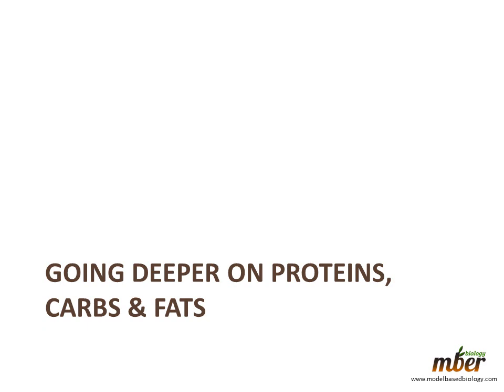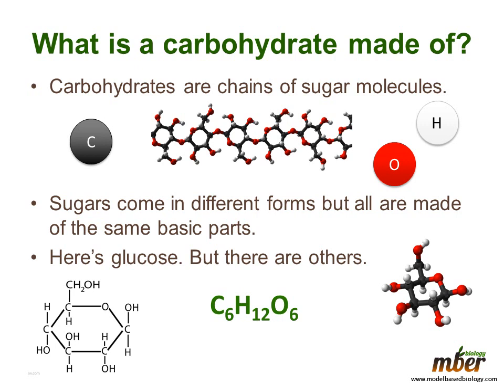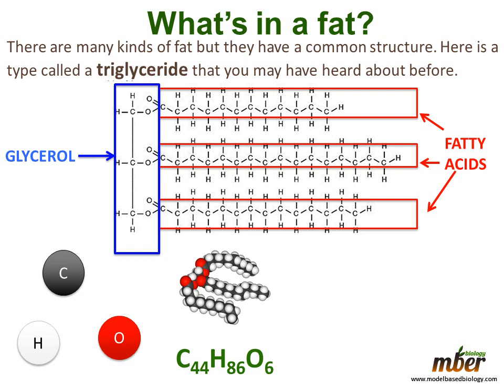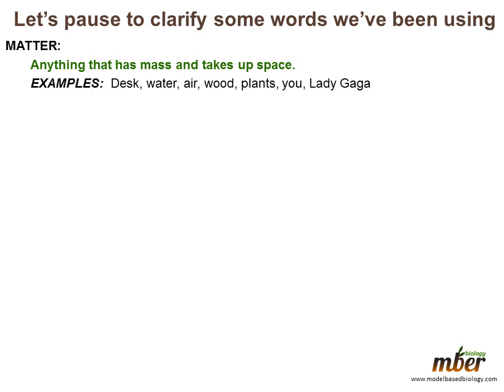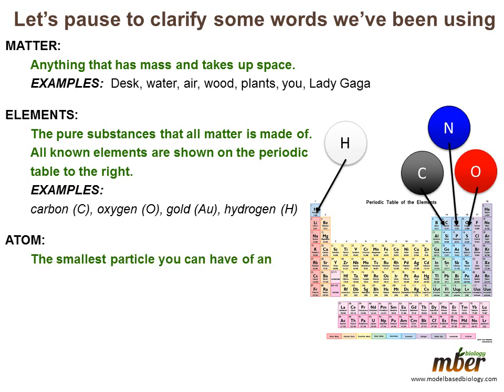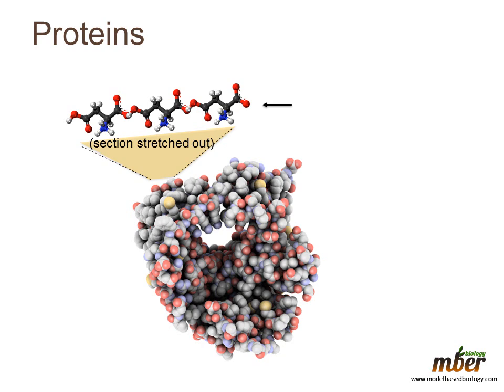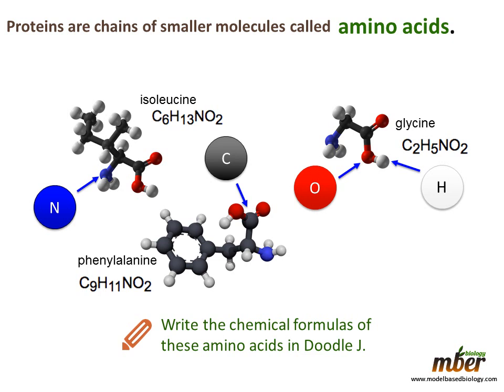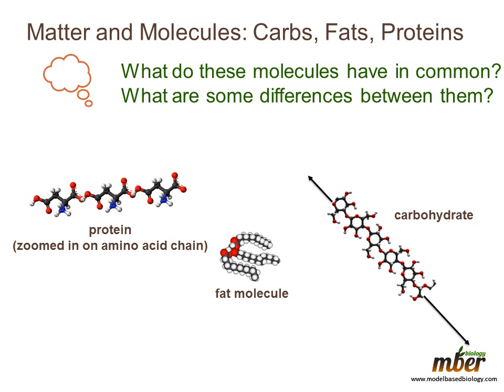day 3 snow leopards segments 5 & amoeba sister video CRx Chemical Reactions Burning Ethanol vOct2017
Please note that there is a misspeak on the first slide. You will not watch the banana slug video today- that will be for the next lesson.